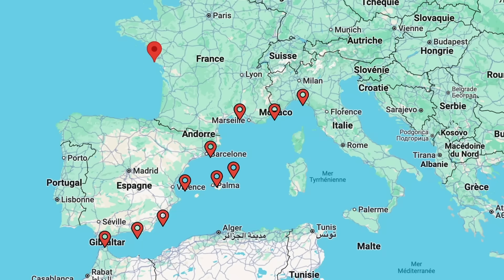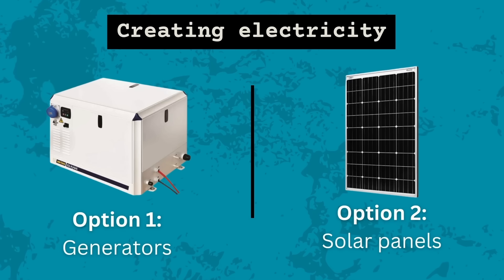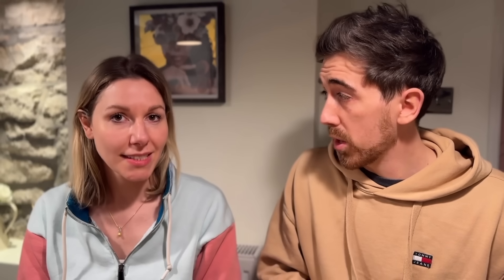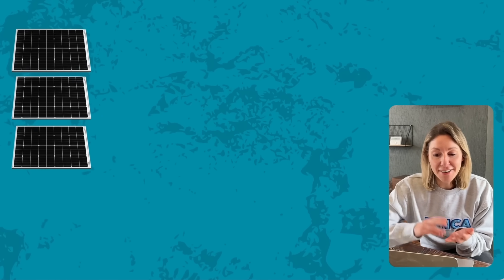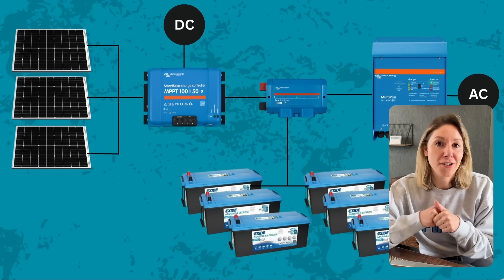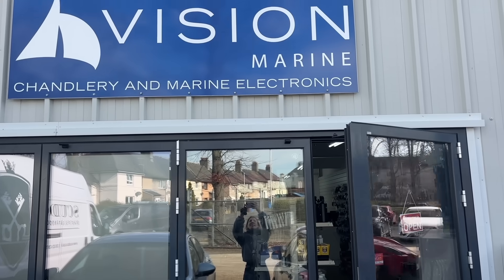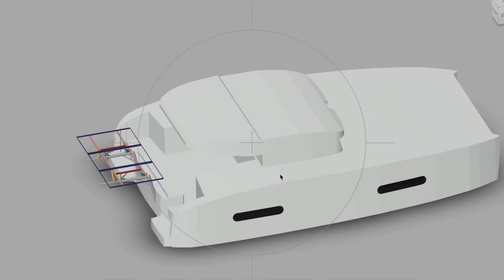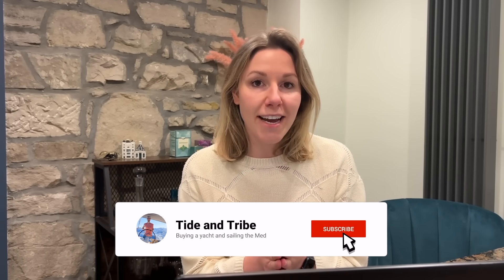We Have a €20,000 Problem! Buying A Brand New Catamaran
When we set out to buy our dream catamaran, we knew we wanted to be completely self-sufficient with no reliance on marinas, no noisy generators, just clean, renewable energy from the sun. But when we got professional quotes to install a solar and battery setup, we were shocked—over €20,000 just to install solar panels and batteries! 😱

And at that price, we felt like we were getting ripped off! So, instead of giving up, we decided to take matters into our own hands.

In this video, we dive into one of the biggest and most expensive challenges we’ve faced on our journey to living aboard, but we’re determined to make it happen! 💪

Have you installed your own solar power system? Let’s chat in the comments! 👇

00:00 - 00:33 Introduction
00:41 - 2:12 The Problem
2:28 - 3:30 20,000 Euros!
3:32 - 4:57 - Plan B
5:00 - 6:17 - Professional Advice
6:18 - 7:15 - CAD Solar Arch

Thanks to ​⁠​⁠@EXCESSCatamarans for sharing promo footage
Thanks to ​⁠​⁠@SAILTAHITI for their XS11 footage